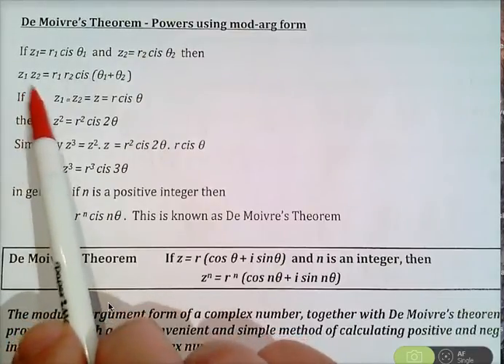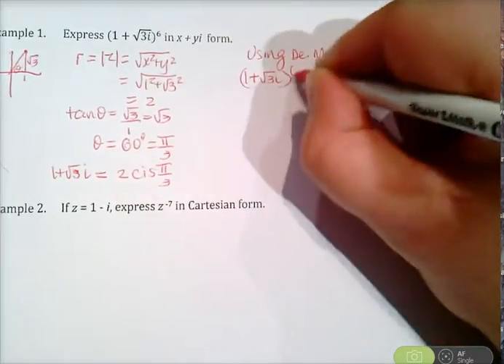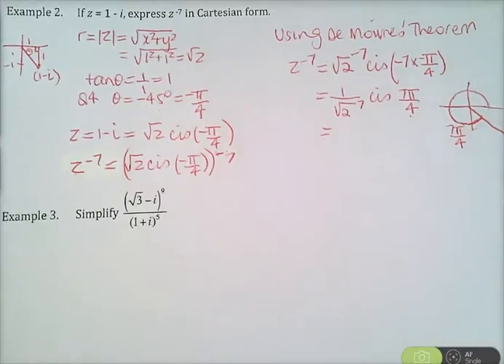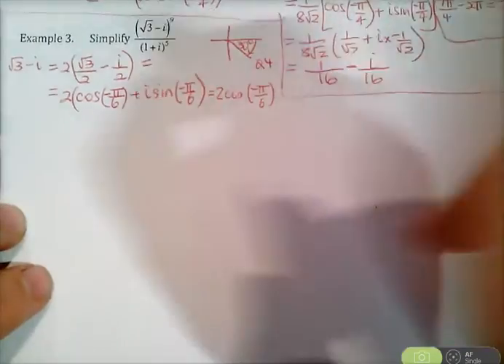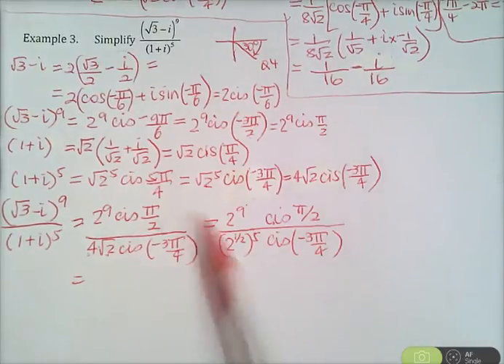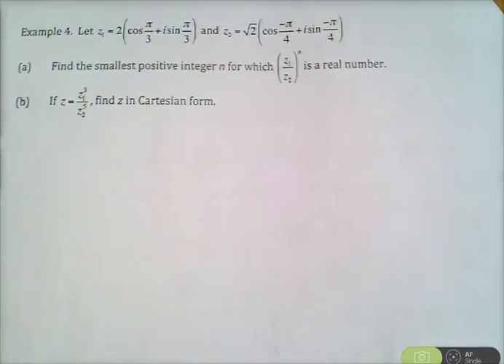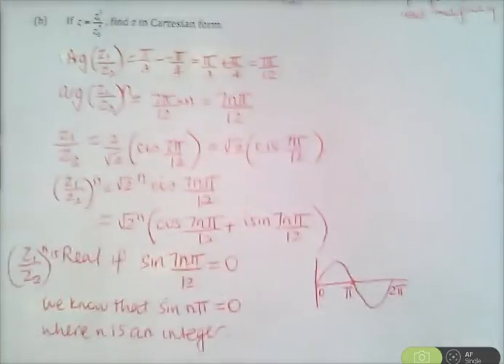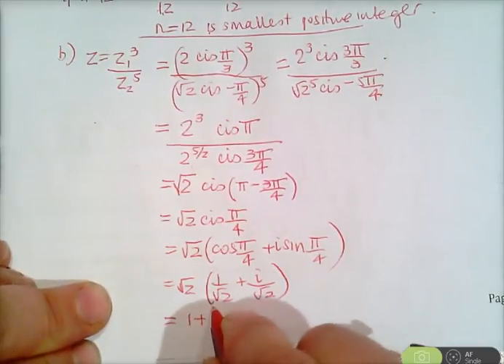Complex Numbers pages 25 27